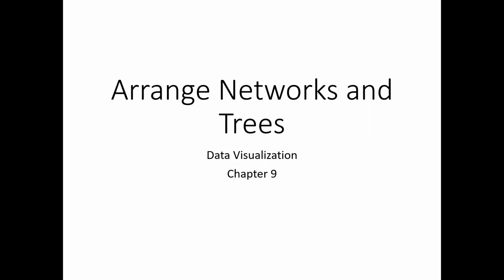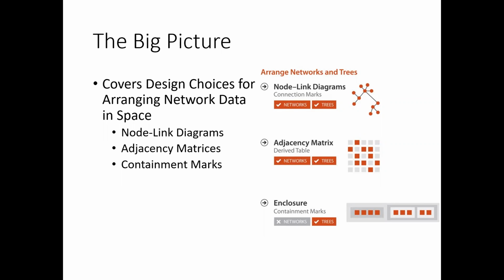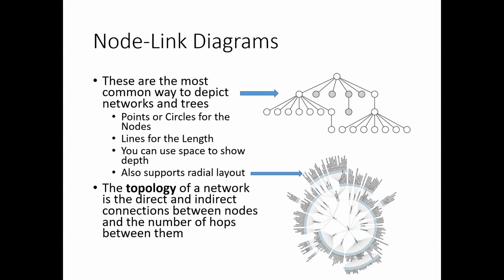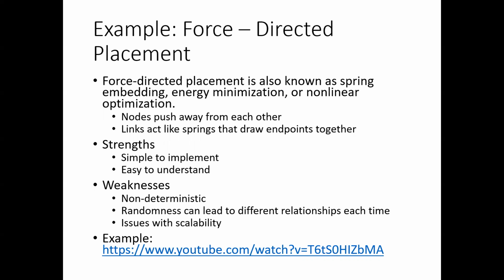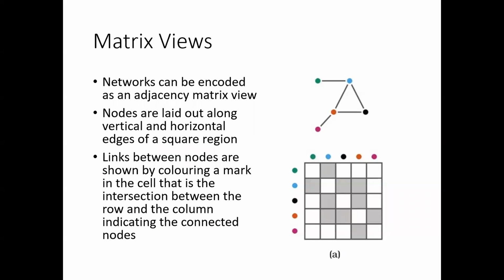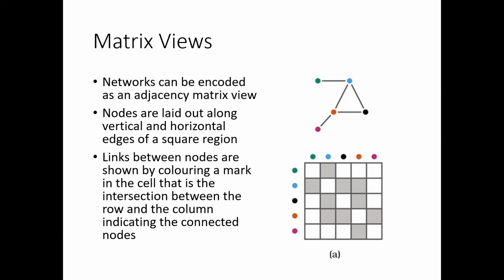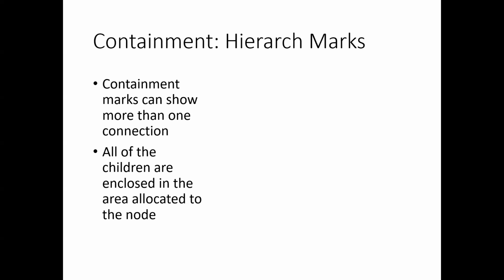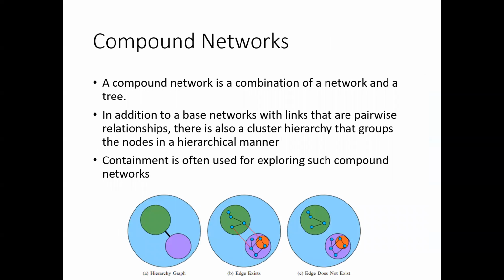Chapter 9 Arrange Networks and Trees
This chapter covers how to arrange network and tree data. Standard graphs and trees are covered, but we also talk a bit about force placement and radial layouts for this data.